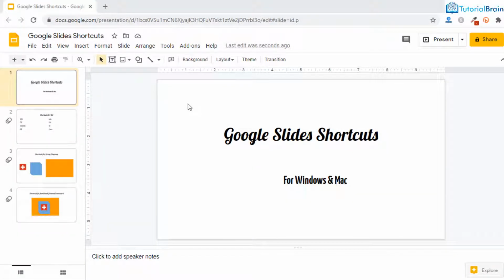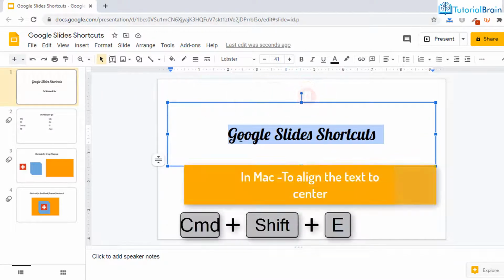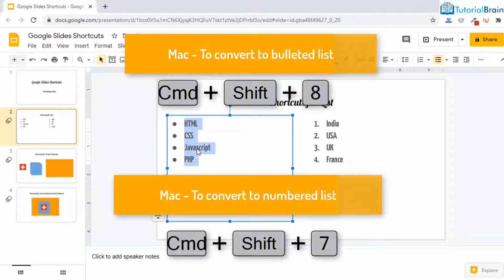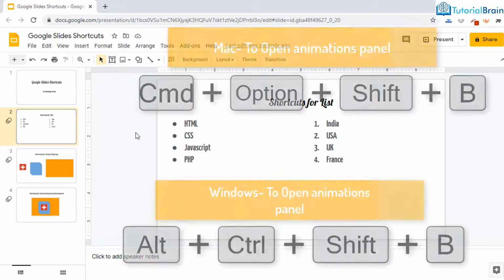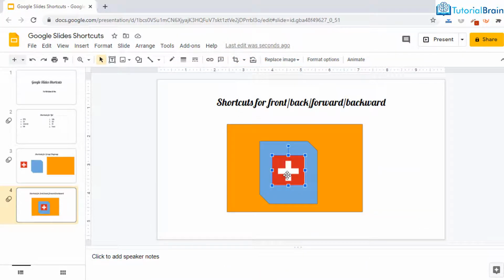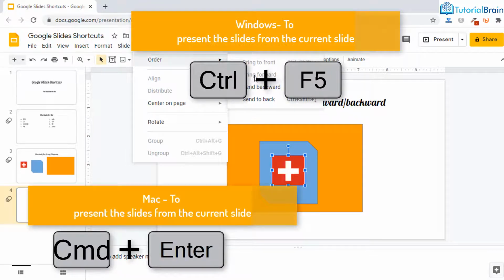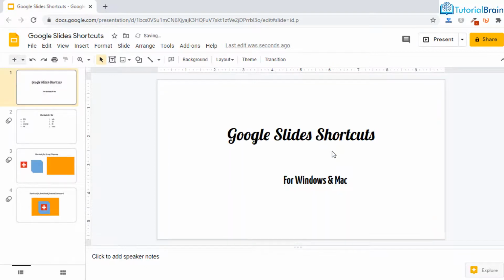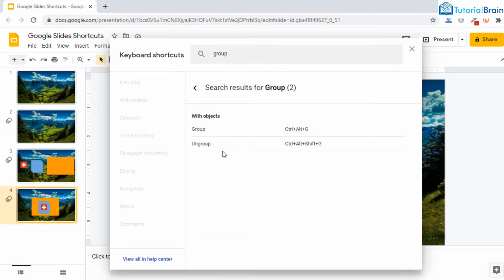Top 20 Google Slides Shortcuts To Increase Productivity 200% -Tutorial 2021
In this step-by-step Google Slides Shortcuts tutorial, learn the top best and most powerful 20 Shortcuts of Google Slides. These shortcuts will save a lot of time and will increase your productivity by 200%.

Google Slides - Bring to Front Vs Forward and Send Back Vs Backward

⌚TimeStamps:
0:00 - Introduction
0:28 - Increase and decrease Font Size
1:04 - Align text to the Left
1:17 - Align text to the Right
1:26 - Align text to Center
1:49 - Convert to the number list
2:24 - Convert to the bulleted list
2:50 - Go to the first slide
3:20 - Go to the last slide
3:28 - Select all the slides top to bottom till the last slide
3:53 - Select all the slides bottom to the top till the first slide
4:15 - Duplicate the slide or object
5:07 - Open transition animation panel
5:34 - Group and UnGroup
6:28 - Move object backward or forward
7:17 - Move object back or front
7:43 - Difference between back and backward or front and forward
8:33 - Go to presenter mode from the current slide
9:22 - Present the slide from the first slide
9:48 - Insert an image
10:20 - Lock a background image
11:29 - Super powerful bonus shortcut